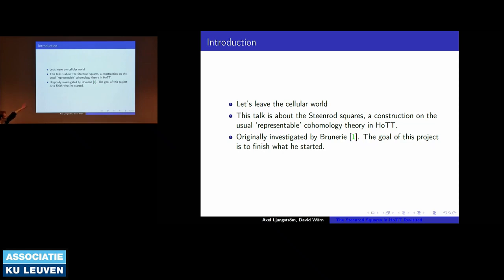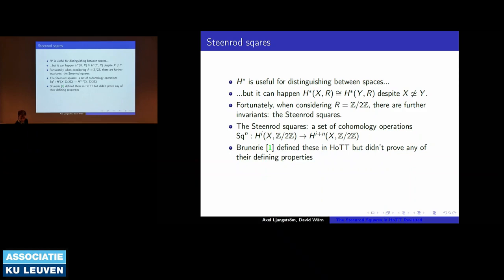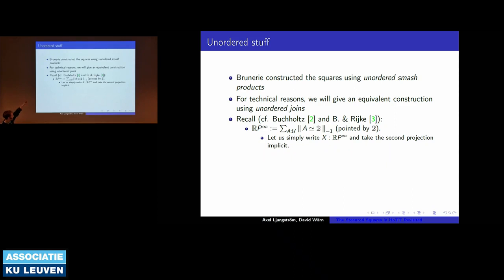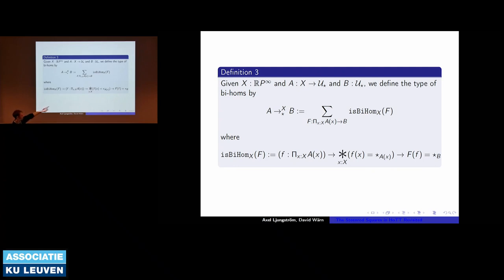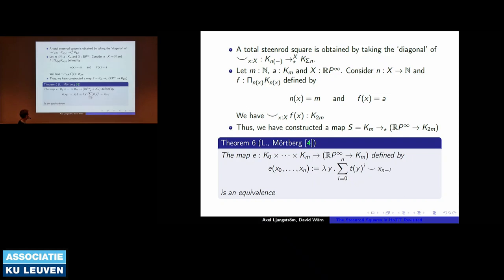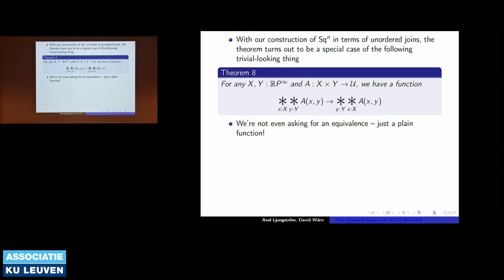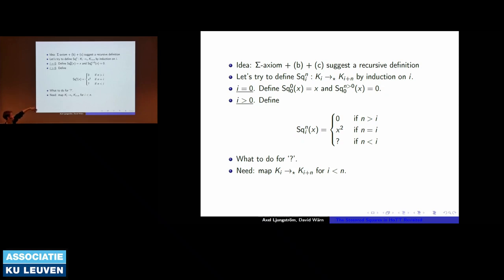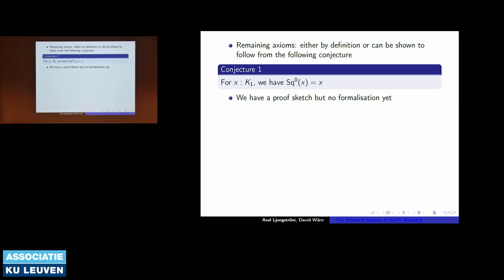The Steenrod Squares in HoTT Revisited - Axel Ljungström